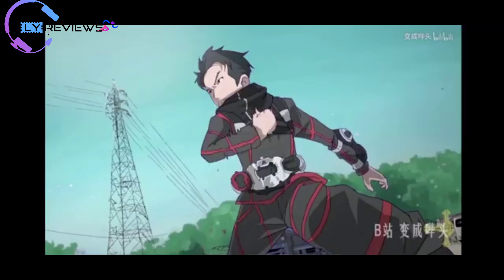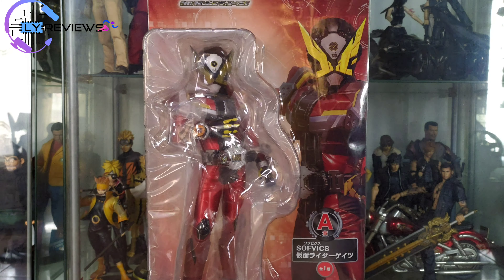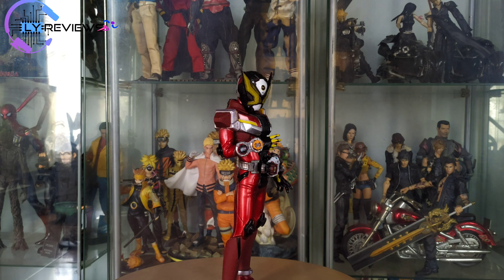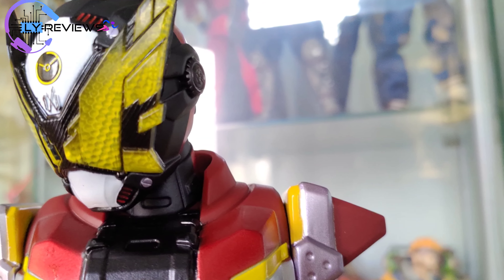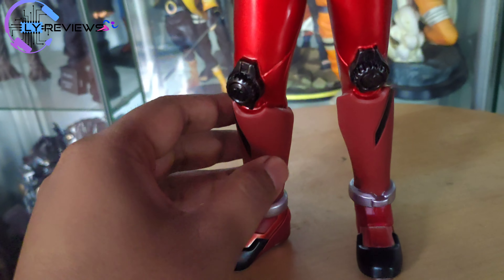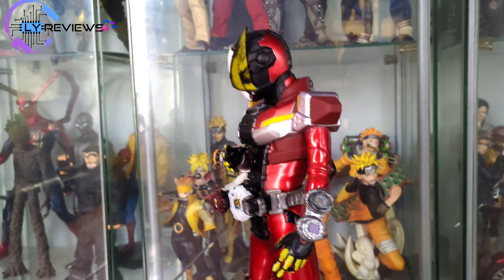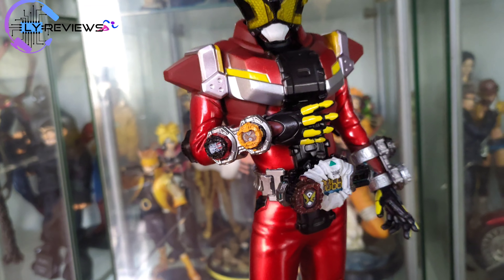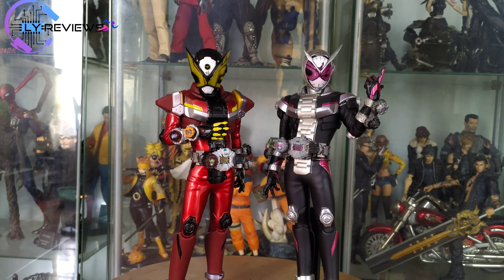SOFVICS KAMEN RIDER GEIZ REVIEW